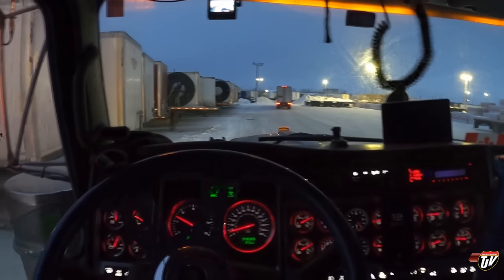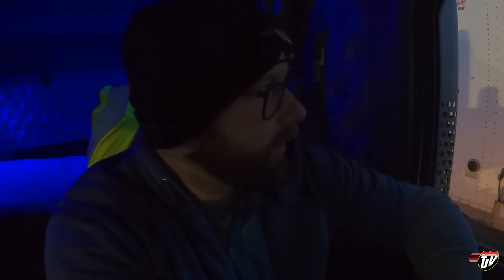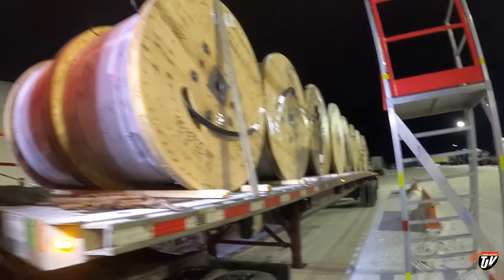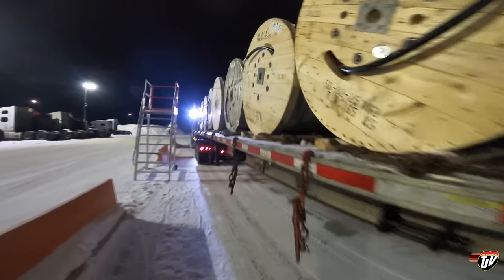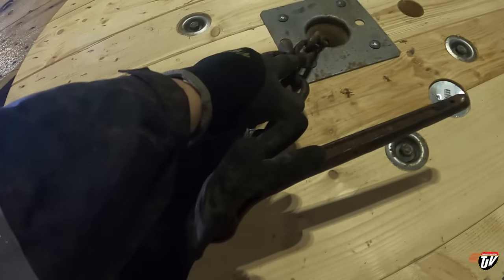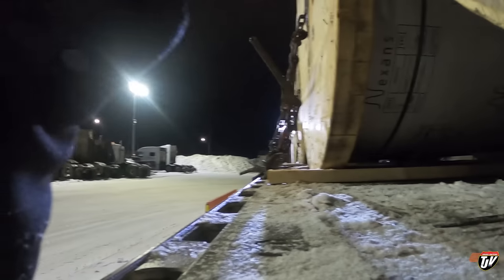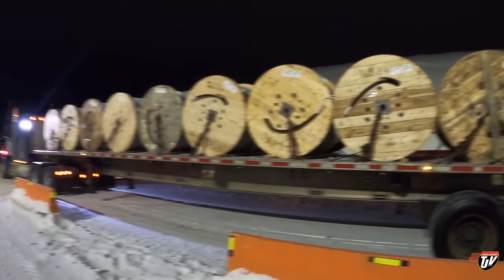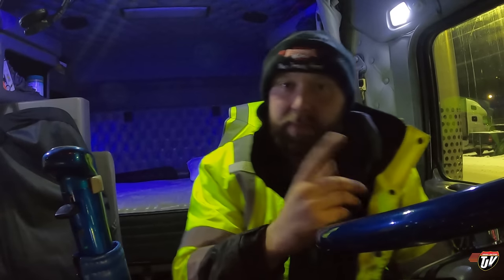CHAINS AND BINDERS | My Trucking Life | Vlog #2718